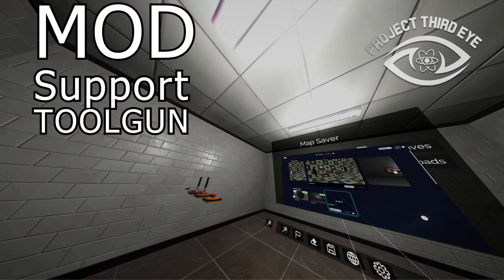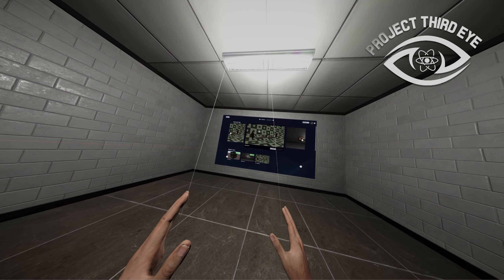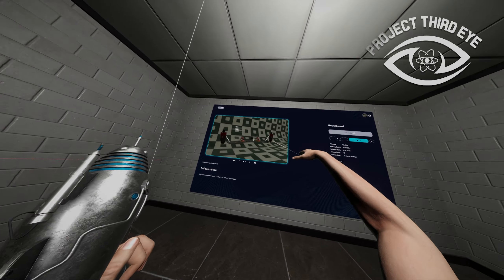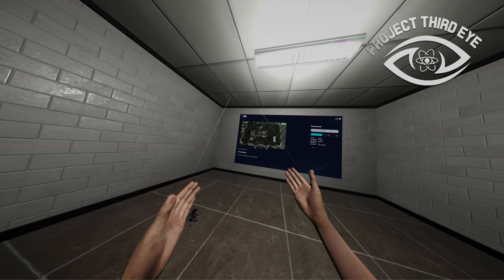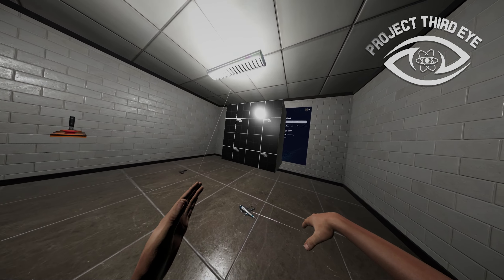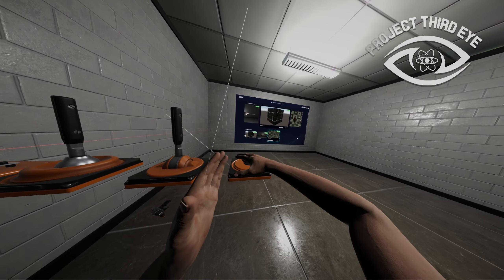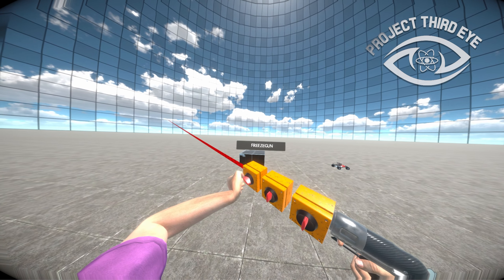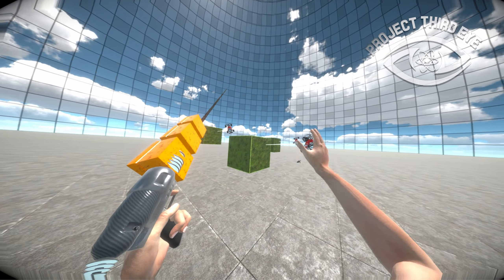Project Third Eye #43 | Mod-Support??! RC-Car, Dublication Gun, Tool-Gun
DevLog Physics 43 Sandbox Action in Project Third Eye